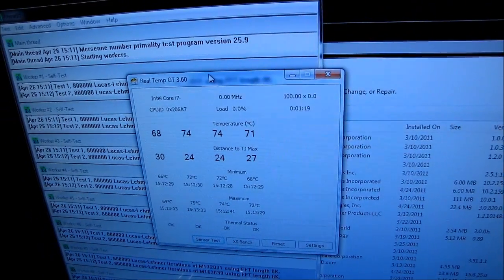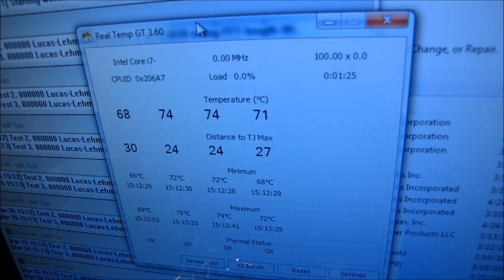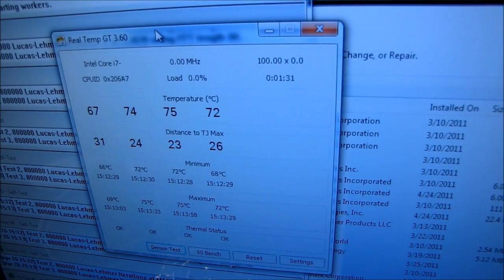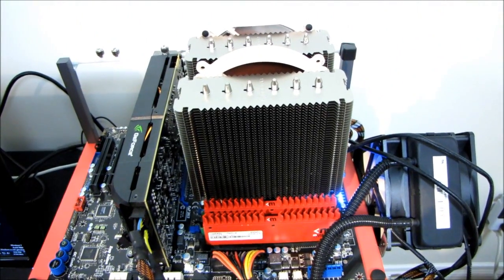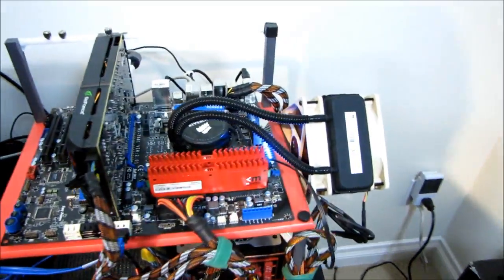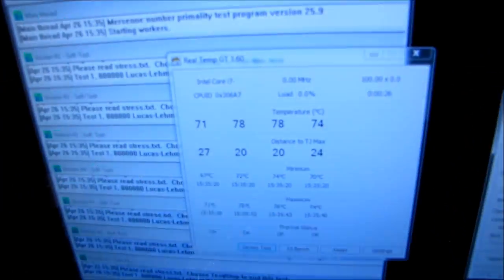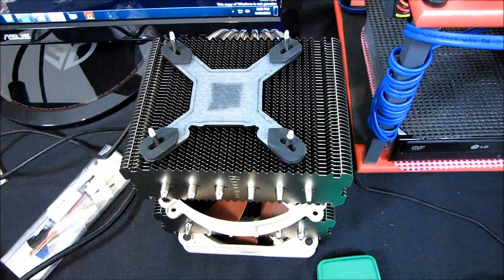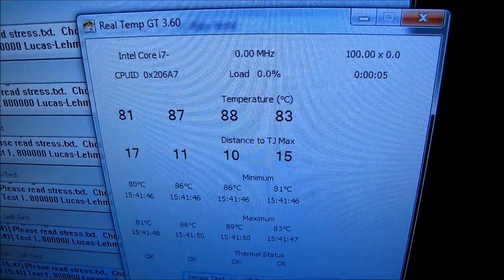Extreme Cooler Showdown Corsair H70 vs Noctua NH-D14 Linus Tech Tips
Been wanting to do this for a long time. In conclusion if you don't feel like watching, the NH-D14 performs better, but it's bulky.